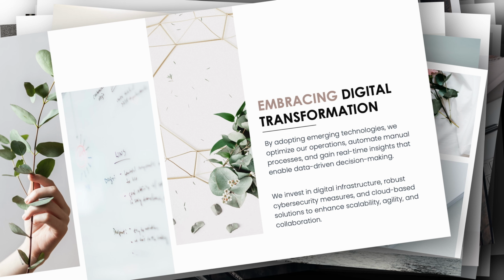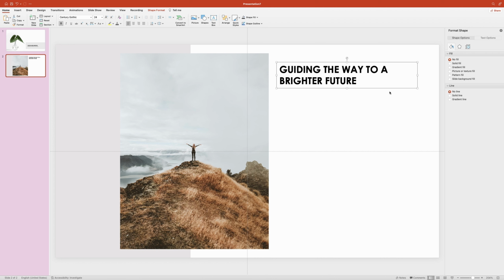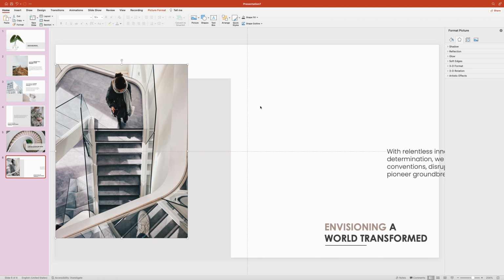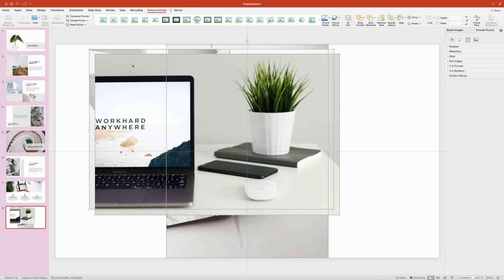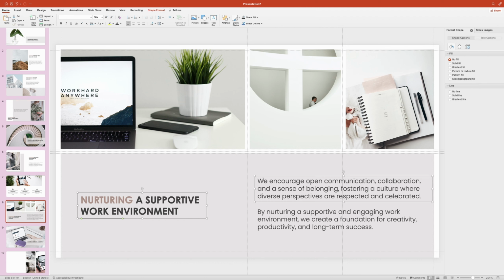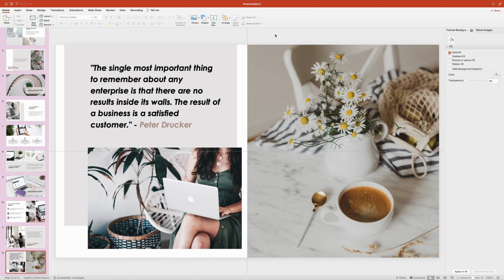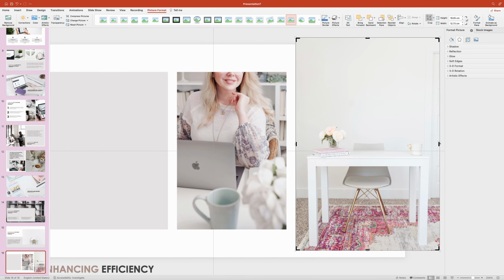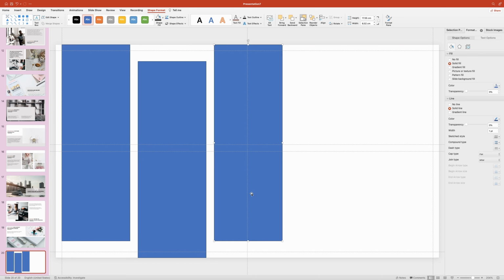How to create entire PowerPoint Presentation EASY 🔥 PPT FOR BEGINNERS 🔥 FREE DOWNLOAD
If you're eager to become a PowerPoint pro and create mind-blowing presentations, you've come to the right place. This tutorial is super simple and easy to follow.

I will walk you through the entire process. Together we will create 20 slides in 5 sections. So by the end of the tutorial you will have a full finished presentation template that you can use any time you need to create one. Just replace the images and text and you’ll  be ready to present!

If you want to go a step further and learn how you can animate your presentations then check out these videos:

We've got more exciting PowerPoint tutorials, creative tips, and all the latest features coming your way that you don't want to miss out!

🎬 So grab a cup of coffee, get comfy, and join me on this journey to becoming a PowerPoint superstar. Let's rock those presentations together!